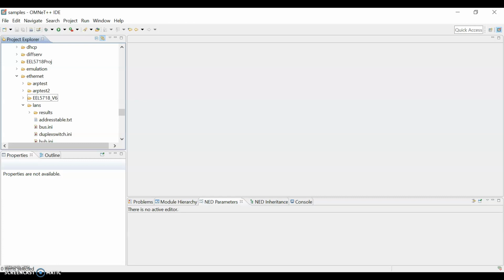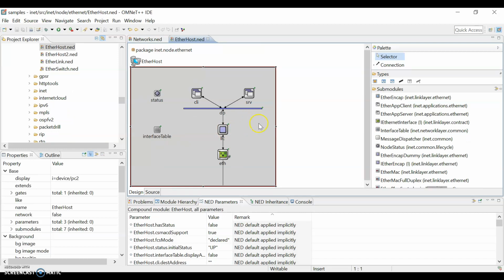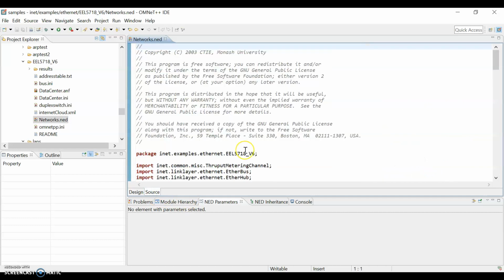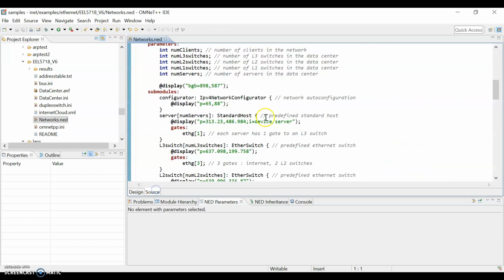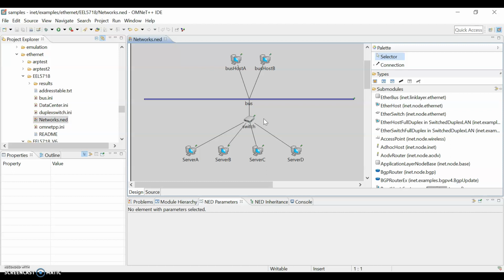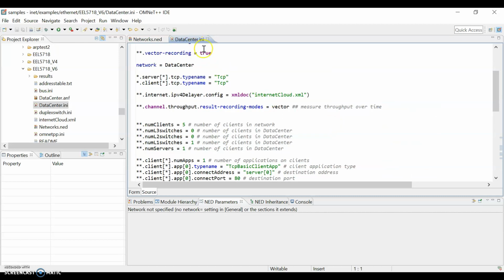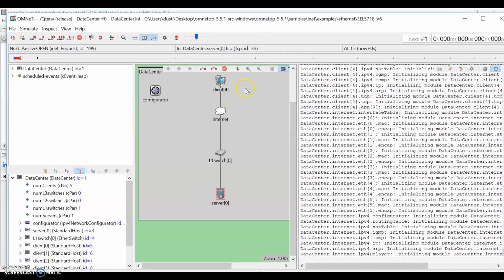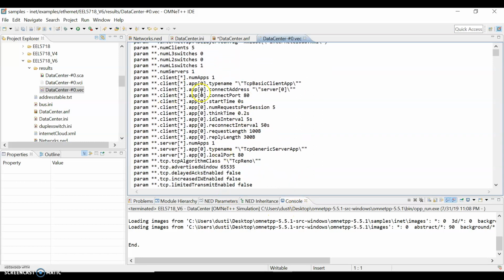Modeling Congestion Control Algoritms in OMNeT++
For EEL5718 at the University of Florida, Summer 2019, Dustin Mallett and Eric Billhartz